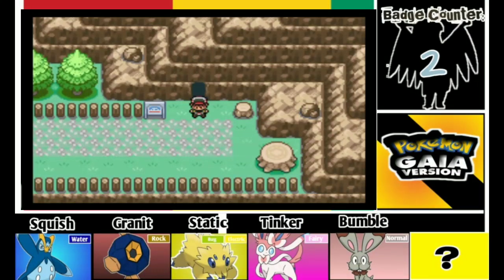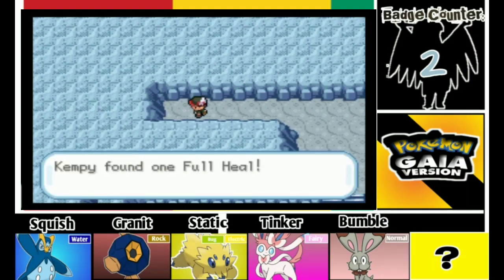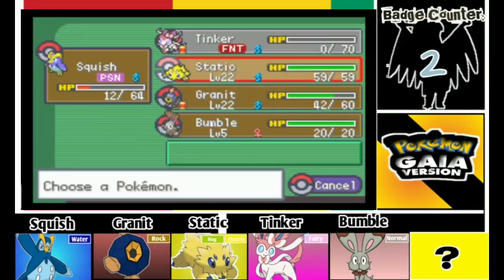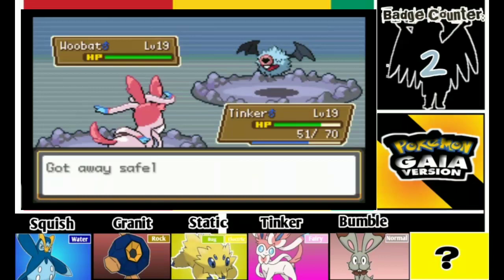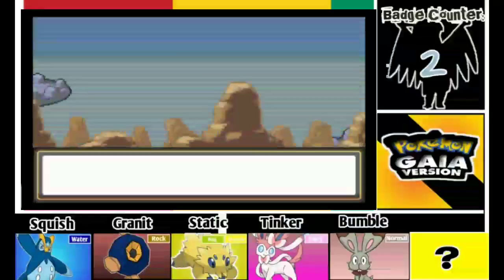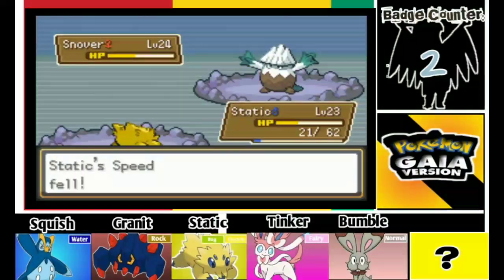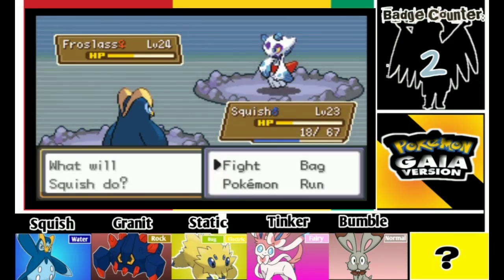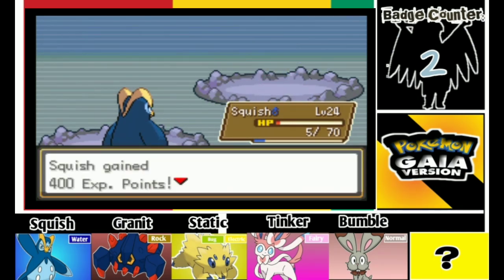Pokemon Gaia | Part 7 | Frosty Caves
Pokemon Gaia is a Fire Red ROM hack created by Spherical Ice. The events of Pokemon Gaia unfold in the Orbtus Region, a region known for its history.

Yo! What is up guys Kempy Hawlucha Gaming here,back for another video, today we will be playing Pokemon Gaia, hope you enjoy the video :D

And as always guys thank you for the support on my channel :D

Let's Play Pokemon!
Kempy-Lucha ❤️